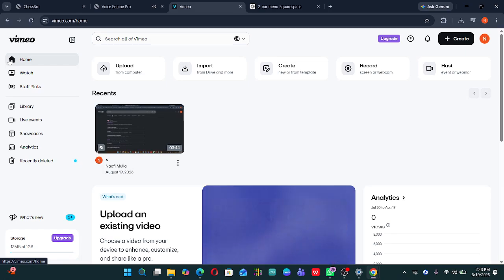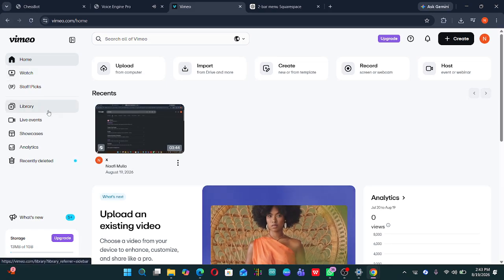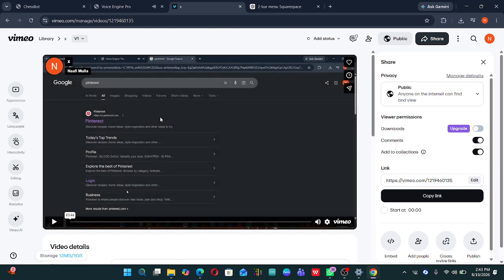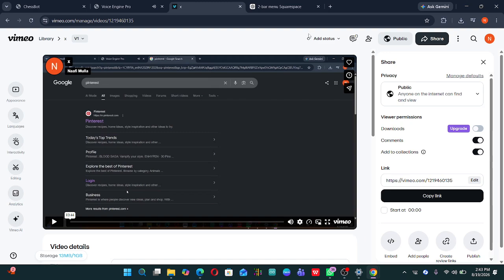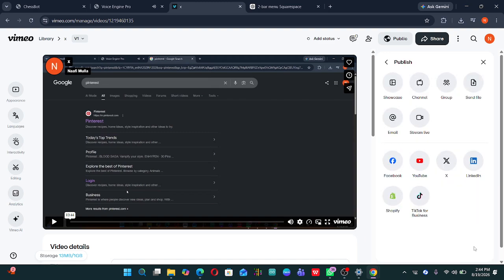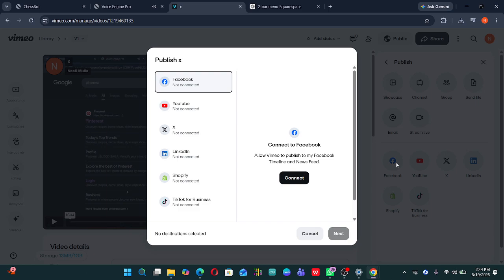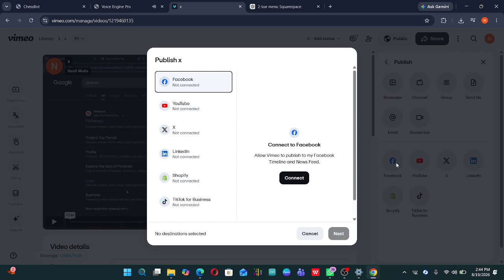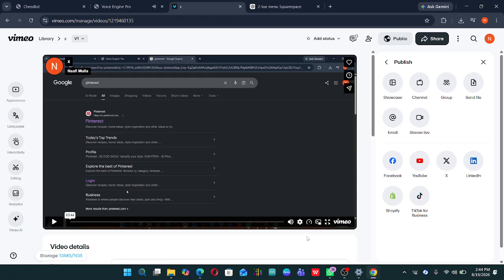How to Share Your Vimeo Video on a Facebook Page (2026 Guide)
This video shows how to share your Vimeo video on a Facebook page. You’ll start by copying your Vimeo video link, then move on to opening your Facebook page, and finally, you’ll paste the link and customize your post. After watching, you'll be able to effectively promote your Vimeo content to your audience on Facebook.